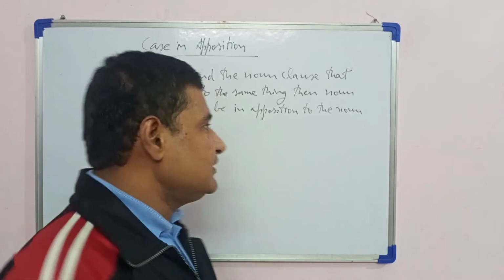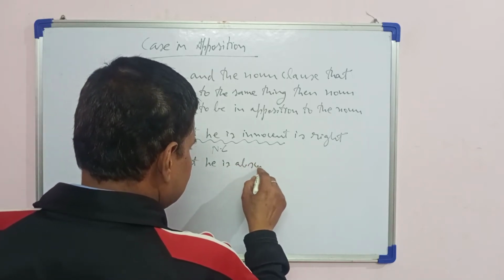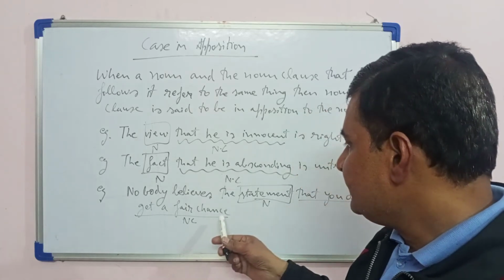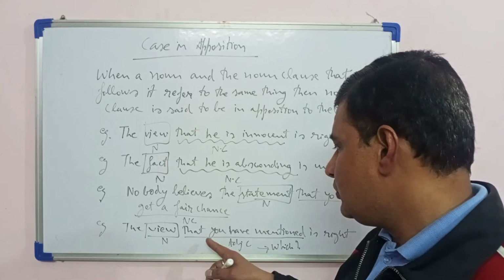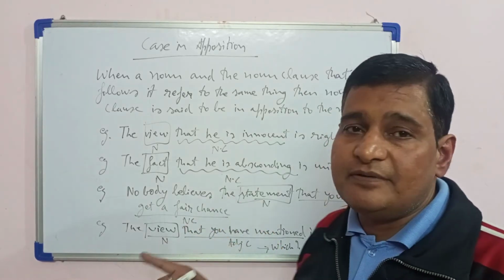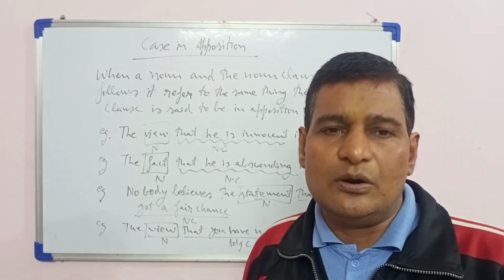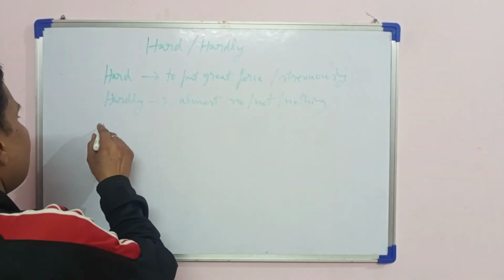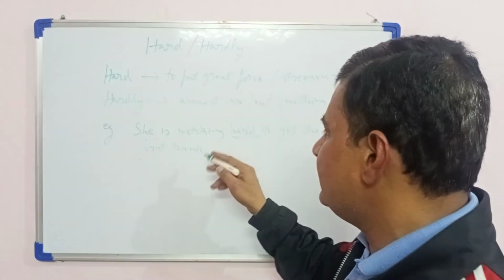Case in Apposition and understanding the use of Hard/Hardly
In this video, you will be able to know about 'Case in Apposition and understanding the use of so/such'  with their examples. This is useful for students of all academic levels, for SSC/Bank/UPPSC and all other competitive examinations.
Click here for videos of:
anding the usage of Scarcely/Hardly.